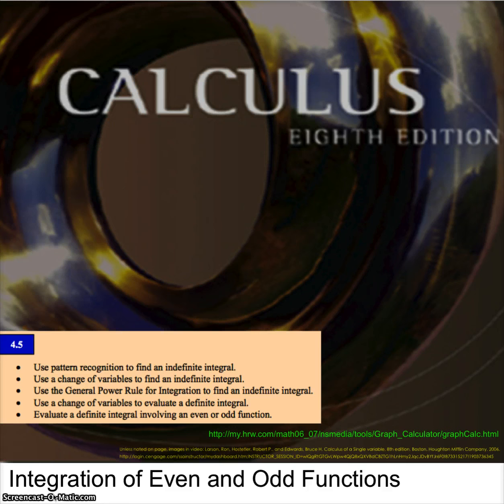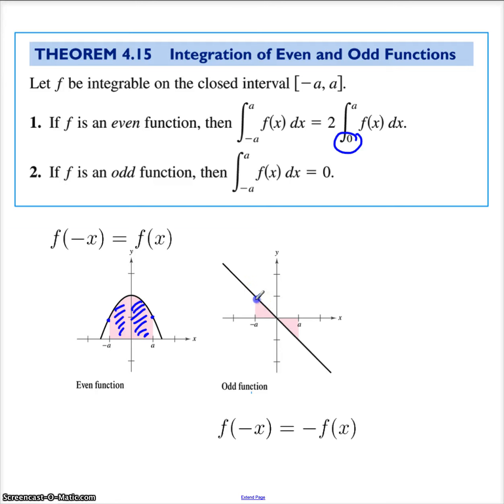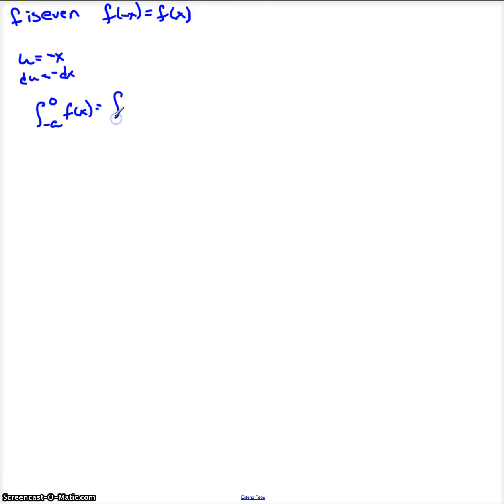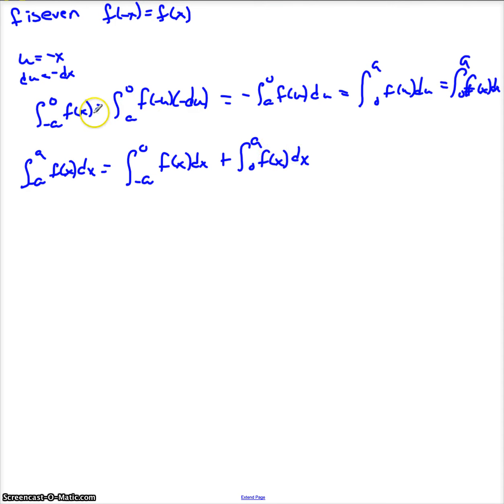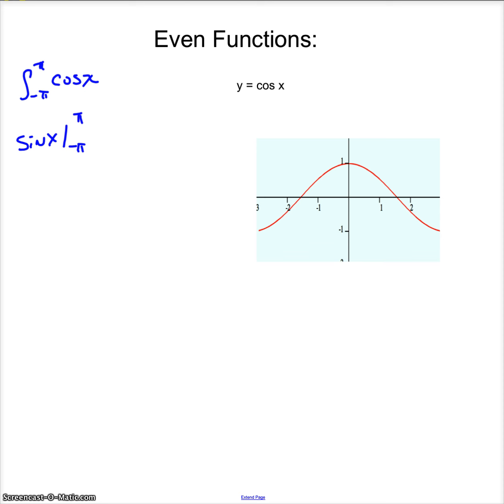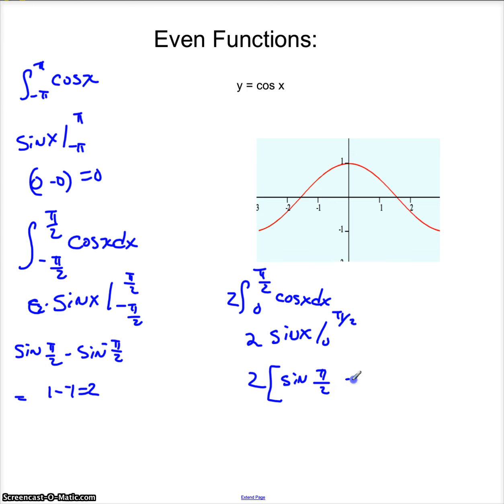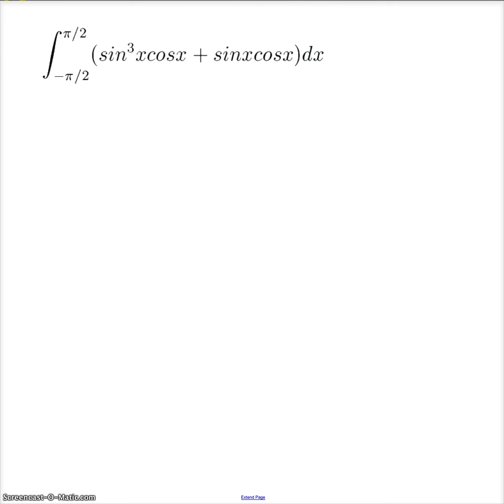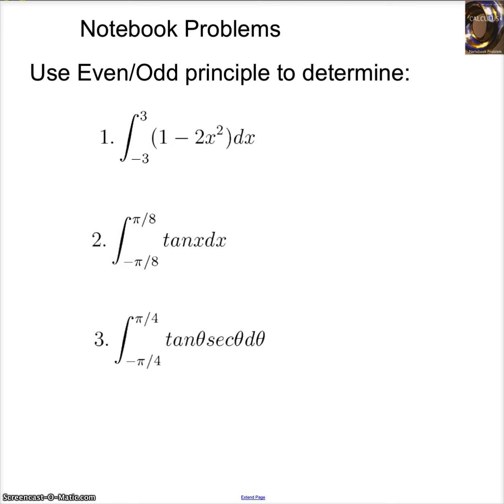4.5.5 Integration of Even and Odd Functions